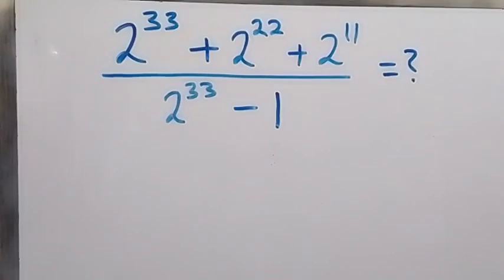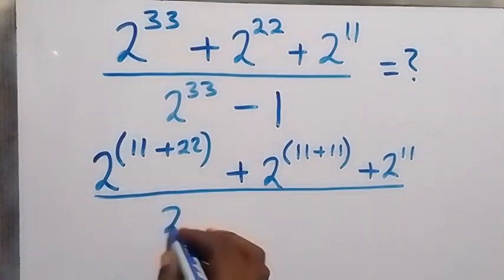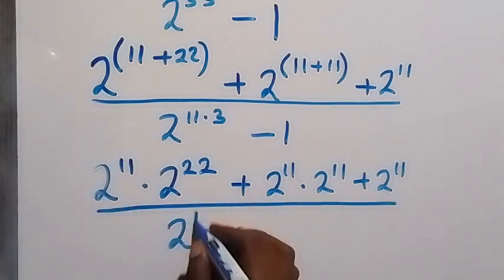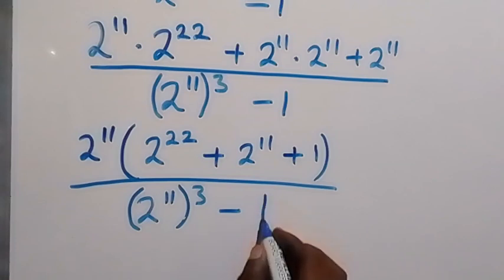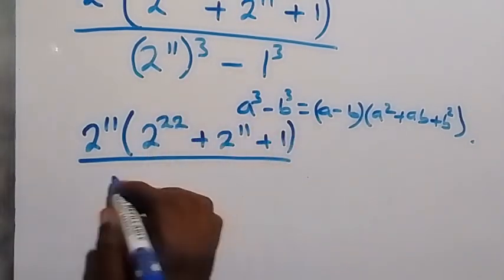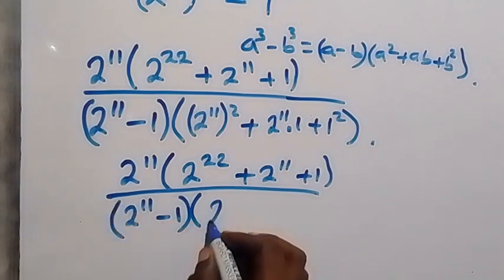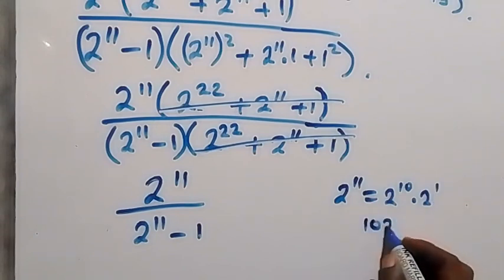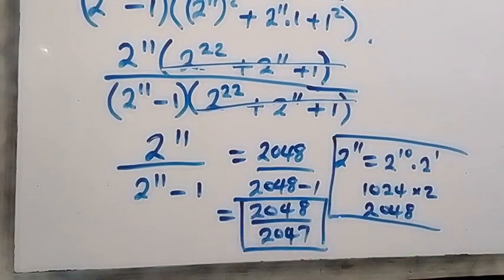Chinese | Can you solve this ? | NO CALCULATOR | Math Olympiad